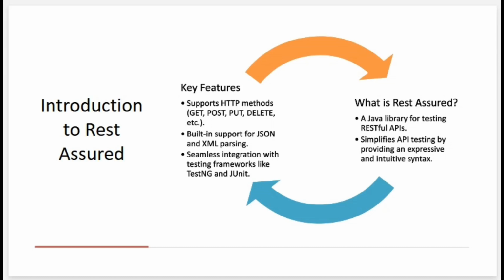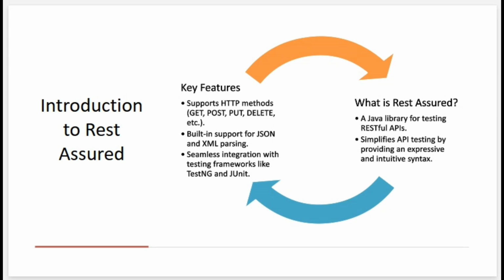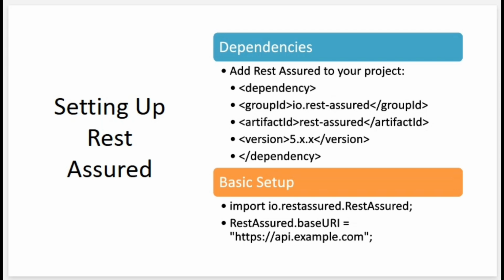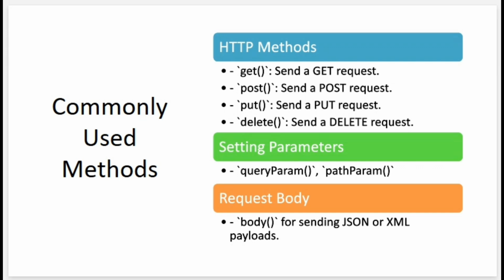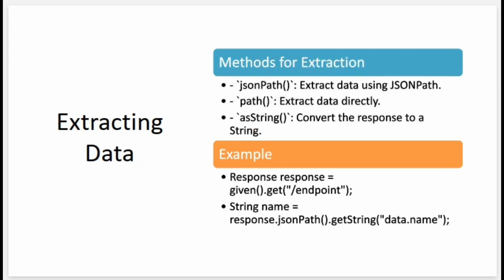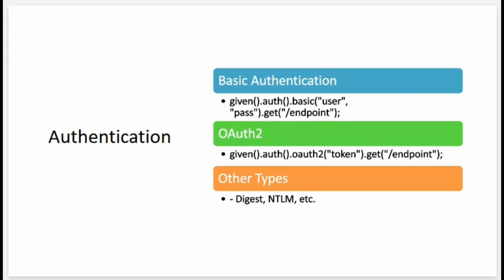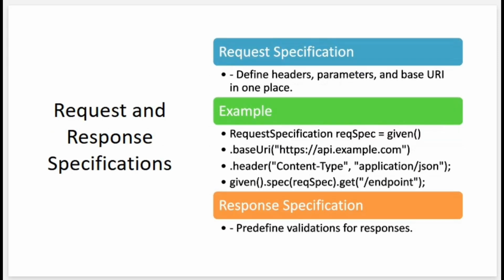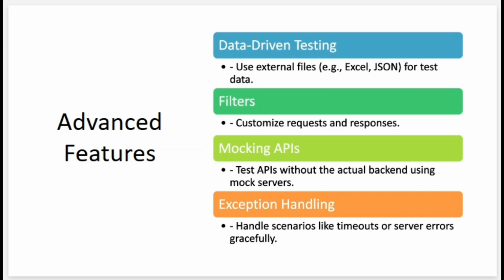Rest Assured Explained: A Simple Guide to API Testing with Rest Assured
Looking to master API testing? In this video, we’ll explain Rest Assured, a powerful tool for API automation testing, in simple terms. Whether you're a beginner or an experienced tester, this guide will walk you through the features, setup, and real-world examples of using Rest Assured for effective API testing.

What You’ll Learn:
✅ How Rest Assured simplifies API testing for RESTful services.
✅ Key features of Rest Assured, including request/response validation, authentication, and more.
✅ How to write and run your first API test using Rest Assured.
✅ Best practices for integrating Rest Assured in your automation framework.

Learn how Rest Assured helps automate API testing with minimal code and maximum flexibility. Watch this video to start automating your API tests efficiently!